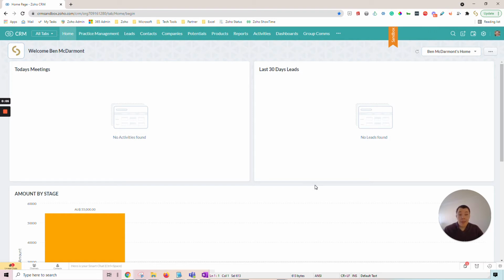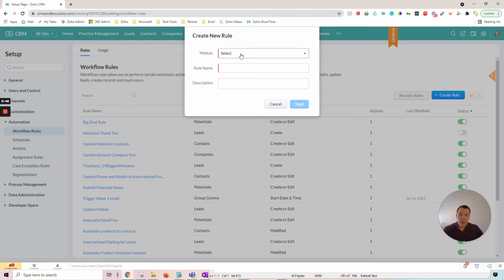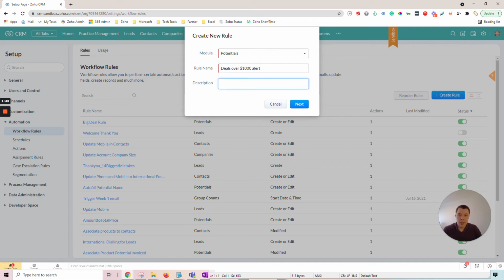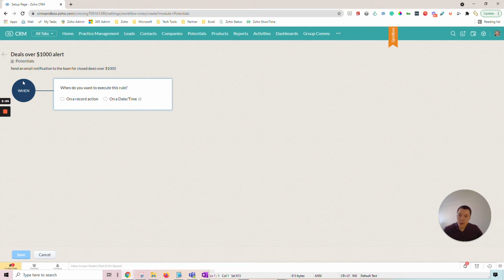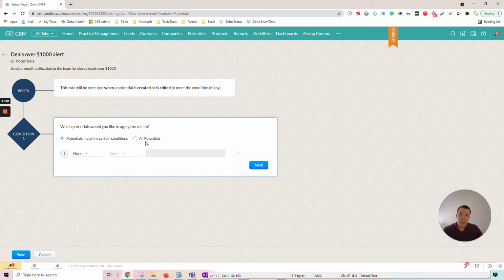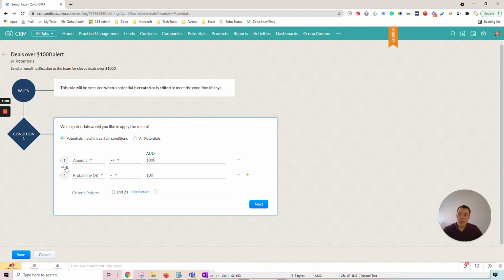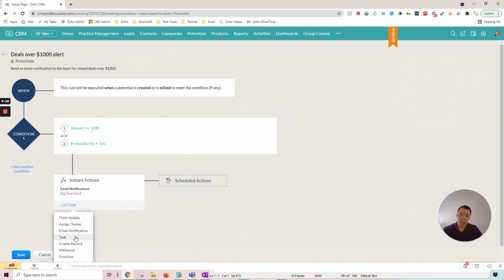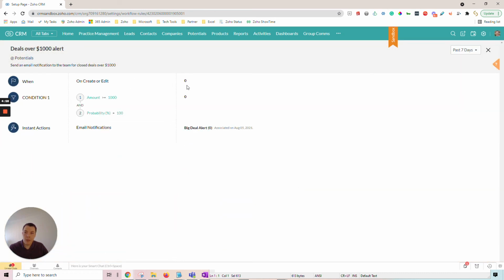Building Your First Workflow Rule With Zoho CRM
Workflow rules are the main automation tool of Zoho CRM.

In this video, SalesSPACE Technology Expert Ben McDarmont gives us an overview of workflows and shows us a simple example.

♦ Selling yourself
♦ Selling your service
♦ Converting leads
♦ Sales scripting

SalesSPACE SOLUTIONS